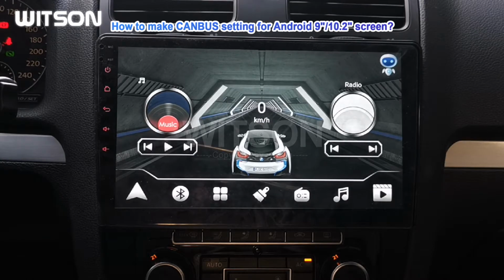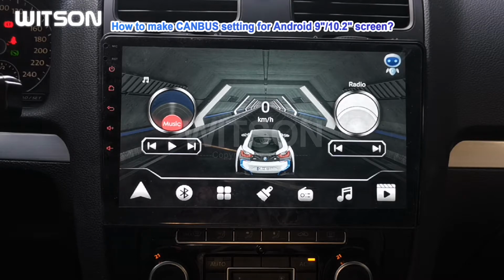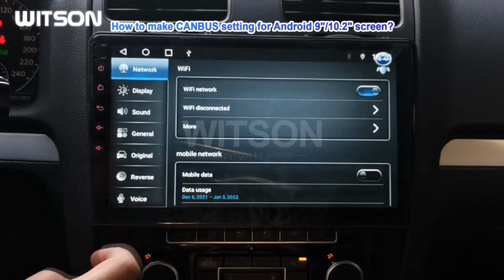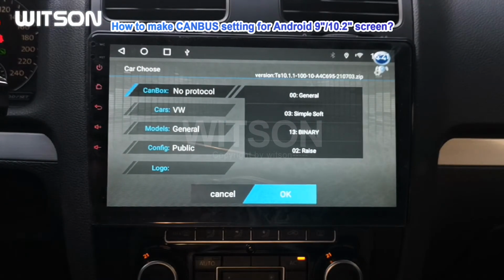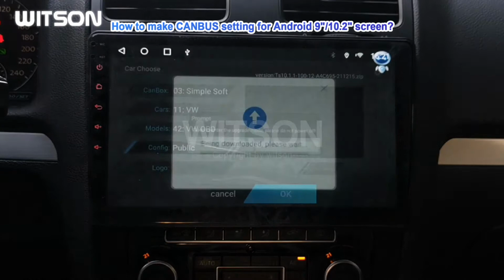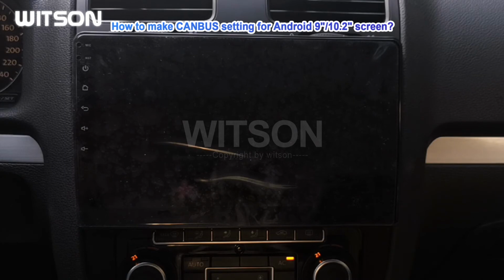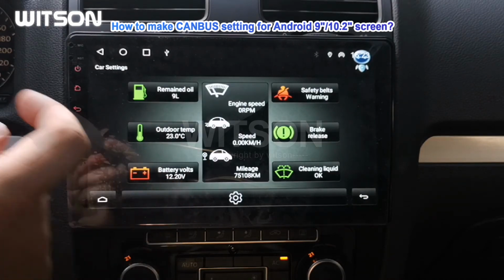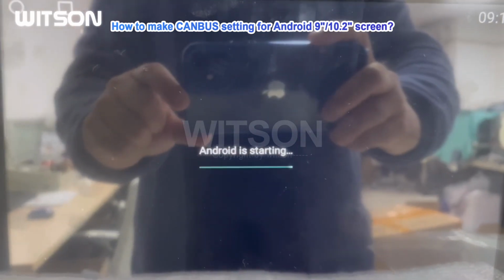How to make CANBUS setting for Android 9"/10.2" screen(DT series)?-Powered by WITSON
Android CAR AUTO MULTIMEDIA PLAYER SCREEN STEREO RADIO VIDEO GPS NAVIGATION CARPLAY ANDROID AUTO